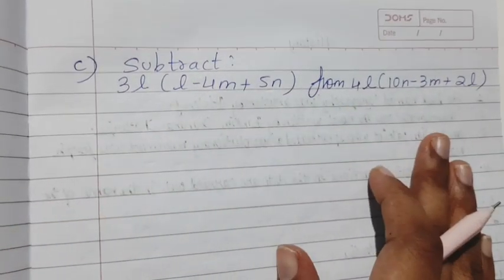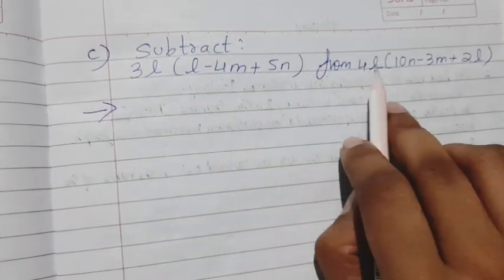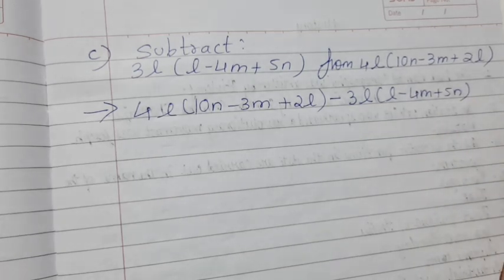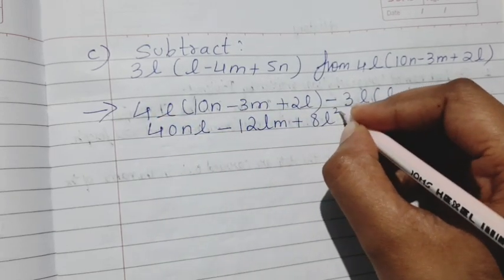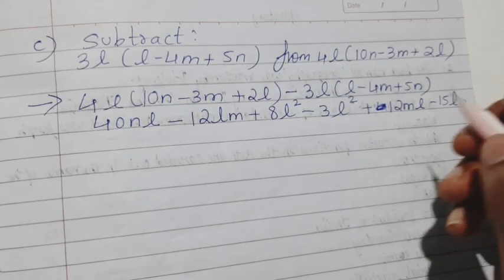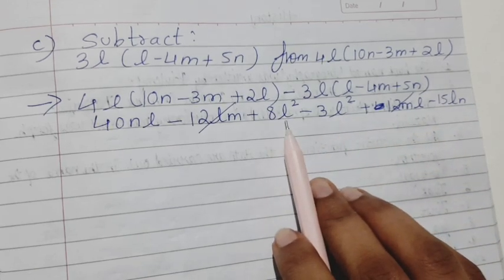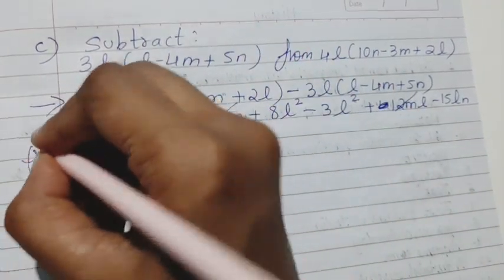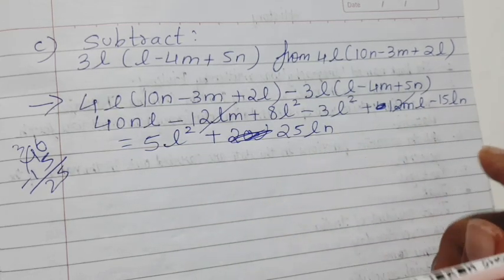Subtract: 3l(1 - 4m + 5n) from 4l(10n - 3m + 21)